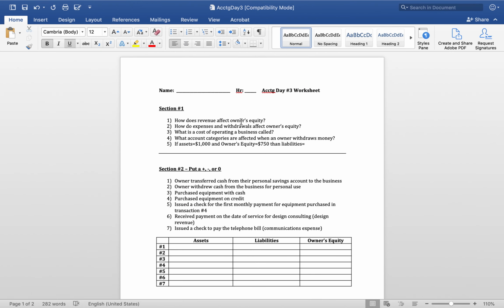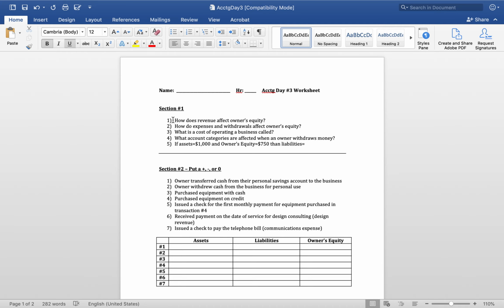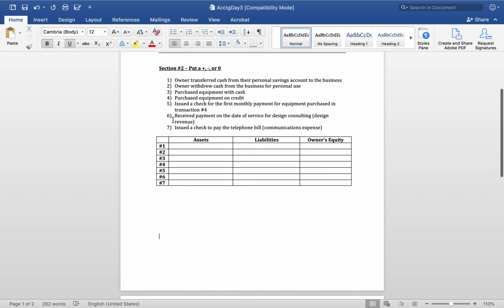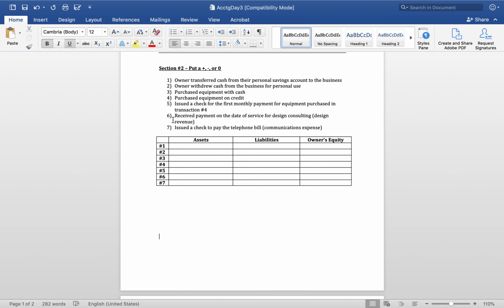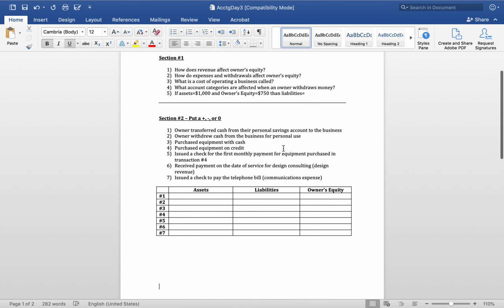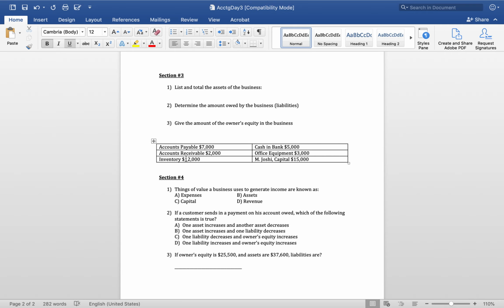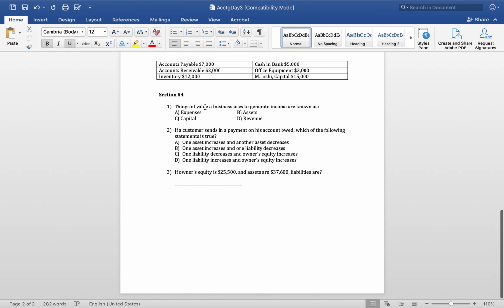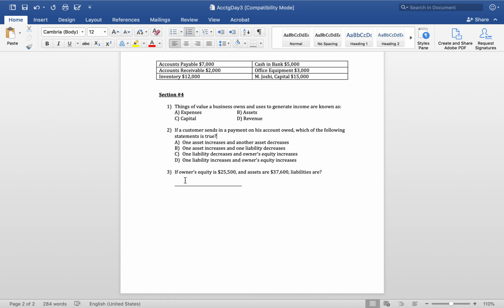Acctg - Day #3 WS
Here are the answers with explanations for our assignment.  Please try to answer on your own FIRST...that is how you learn